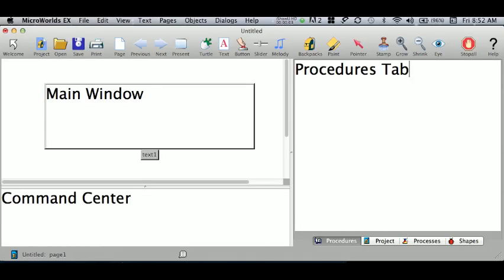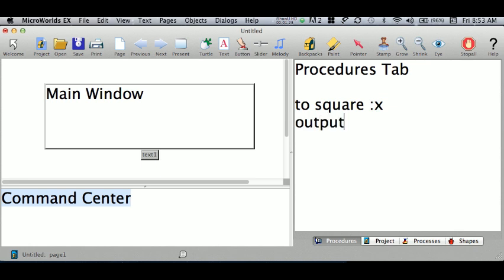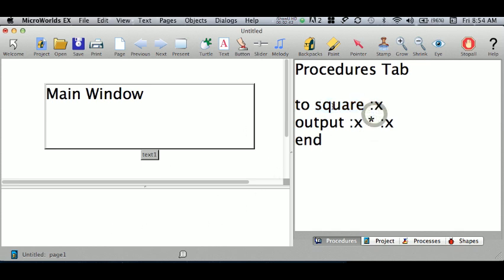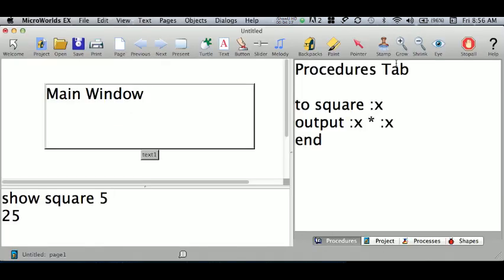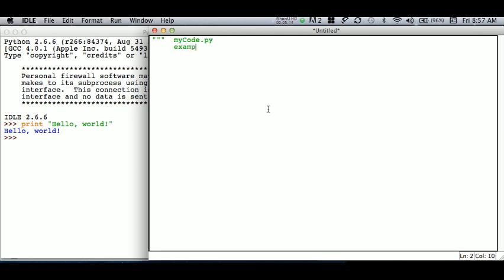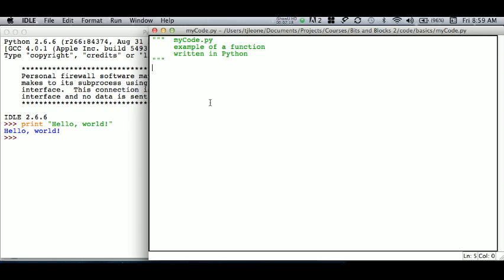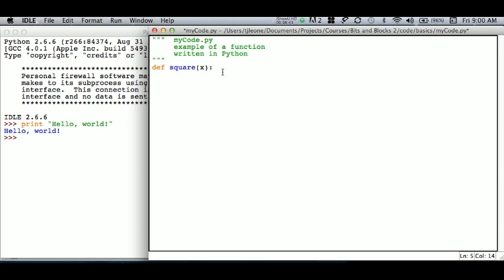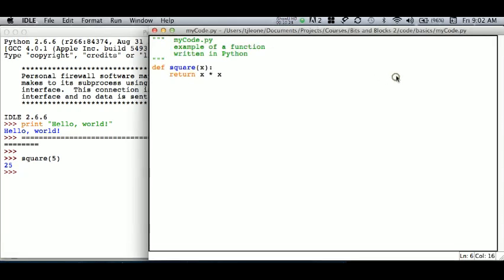Bits and Blocks Level 2: Logo to Python - Lesson 2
Writing Logo procedures in MicroWorlds and writing Python functions in IDLE